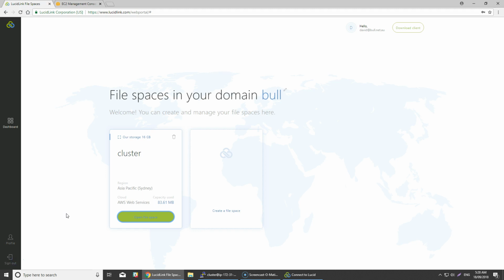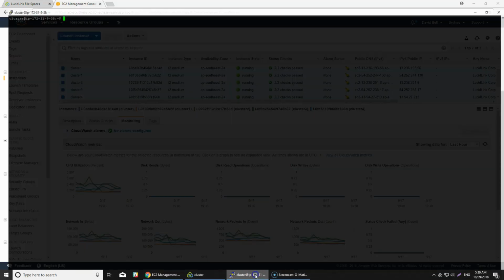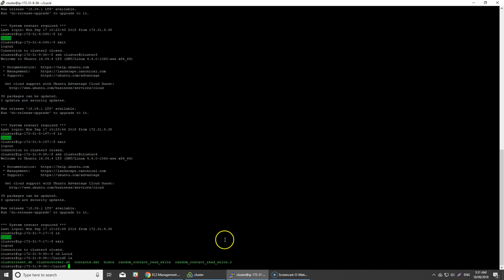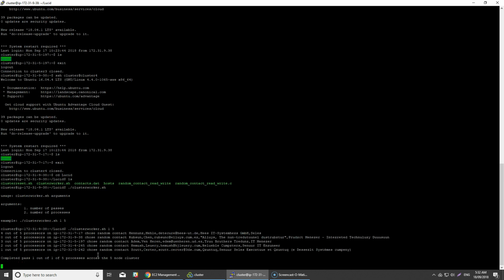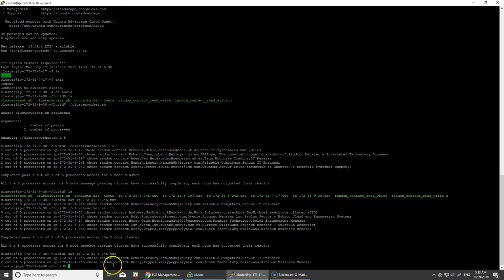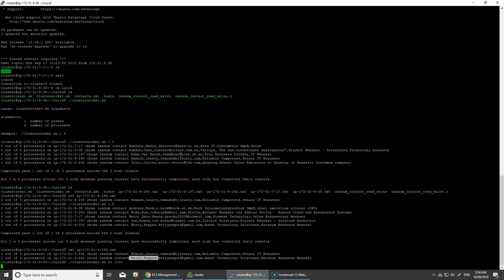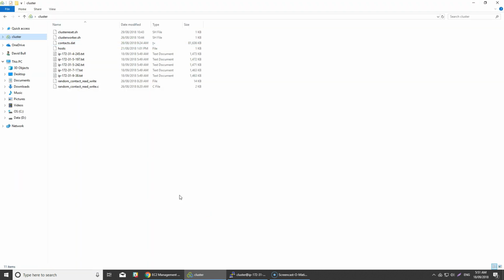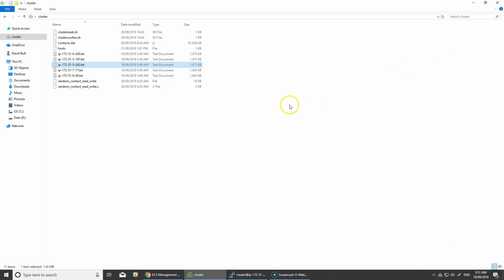LucidLink in a Message Passing Interface MPI Cluster